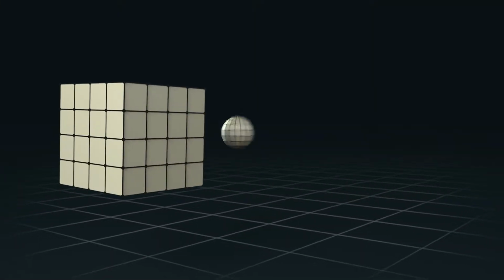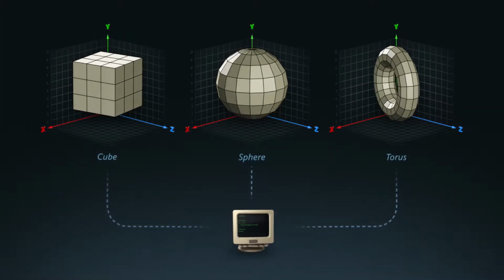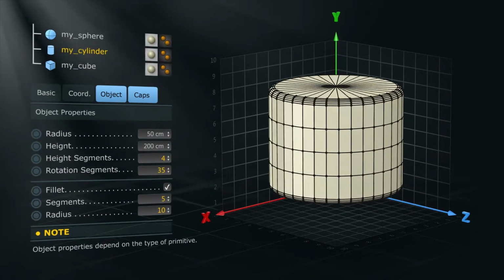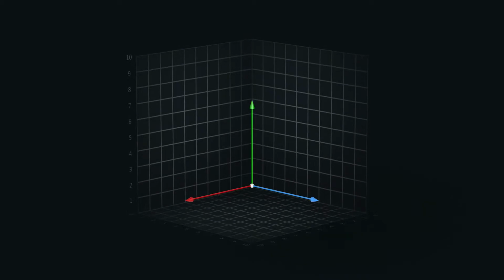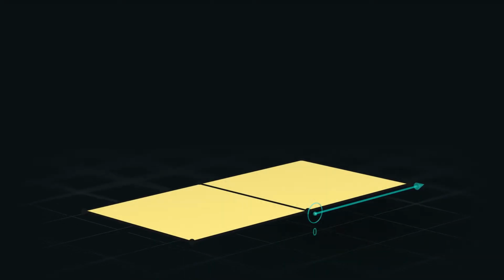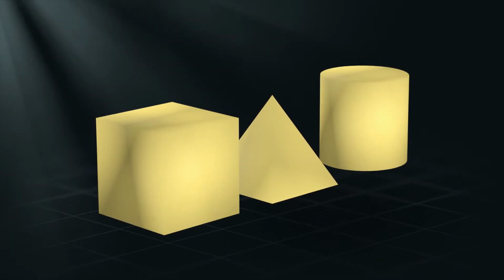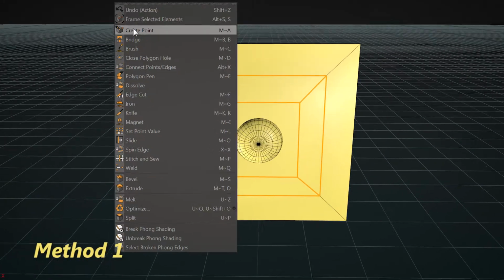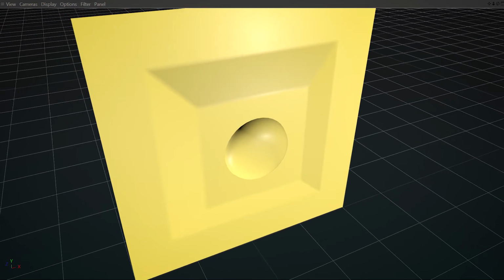What is 3D ? Primitives and Shading ?